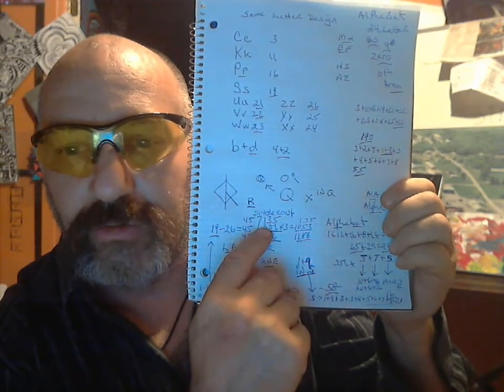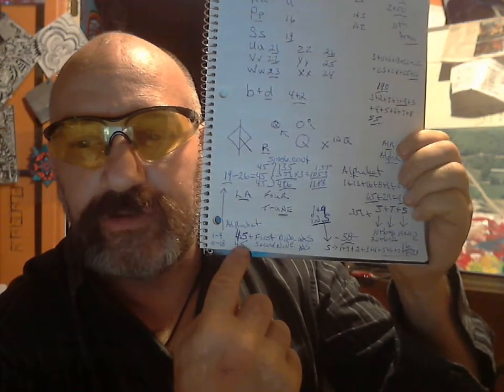WIN 20140527 001513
73 S yes its seems to be very strong with three and seven. and Lo Shu exchanges the six four for three seven..3-56 three...29+56=85 matrix..to a ten world 85 or 58= 52 earth heard pound..52x3=156+7=163 that is very strong for me... P= 136. the roulette shows areas 36 numbers connected by the ring Angel A as one or all one values are lost in the 5 hole an area passage that is dissolved...figure it out...I know your concreate work...WEN =23+19=42+J S A=30=72-351=279 DIVIDED BY 20 LETTERS=13.95...AC-IE..ICE ANGELS..FRENCH ENGLISH.. some how the single letters as below 5 must associate with another letter in its own group..as N+E=5+14 14 is in the same family as E 5...I need to study this..